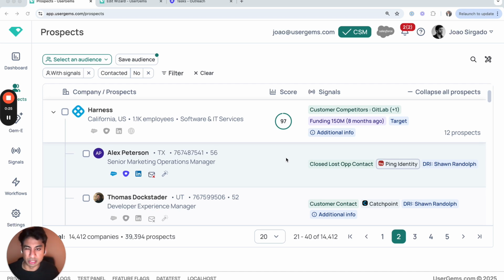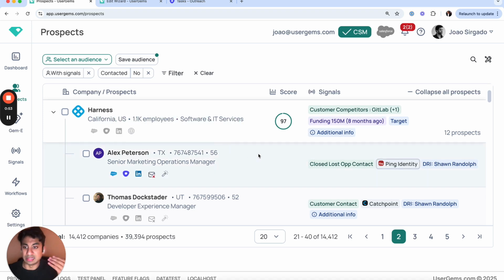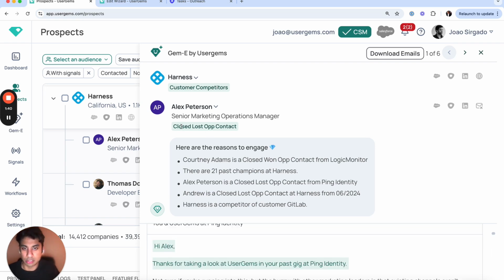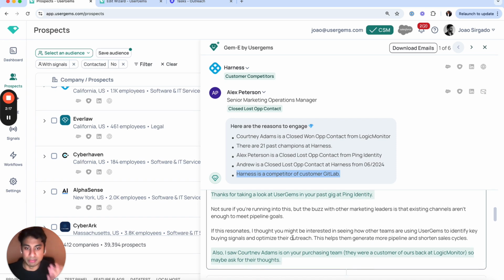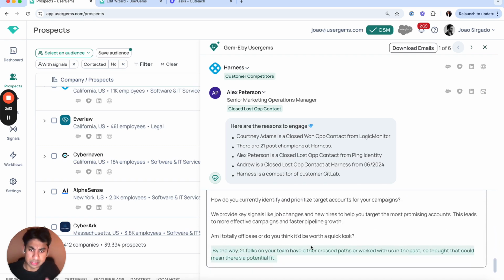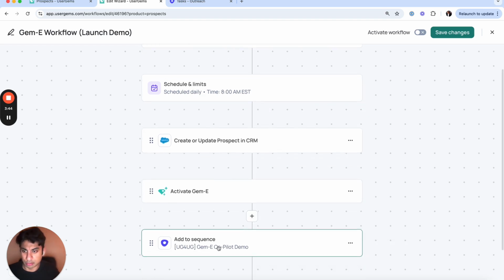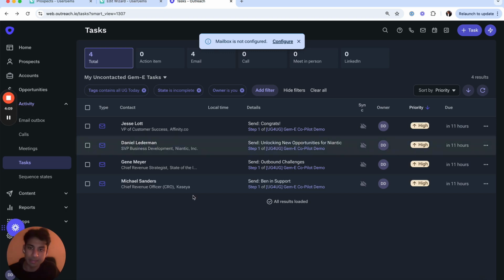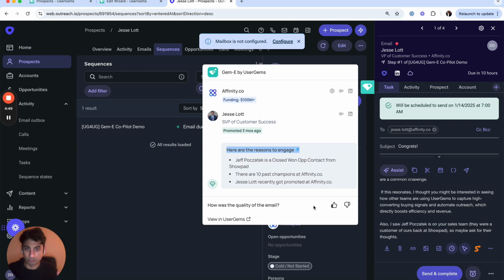Demo: UserGems AI Outbound Agent, Gem-E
Introducing Gem-E, UserGems' AI outbound agent powered by signals